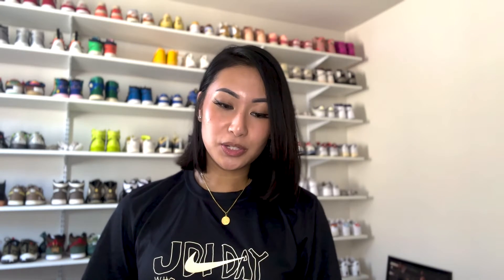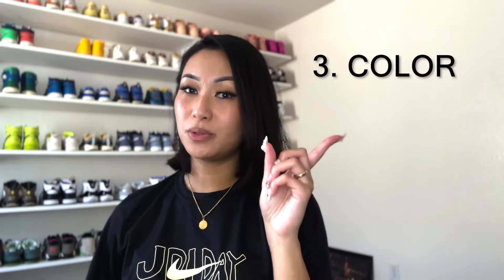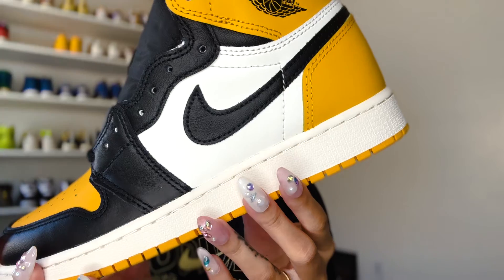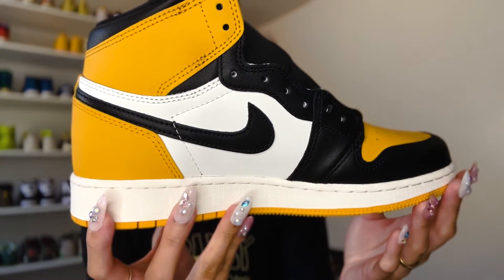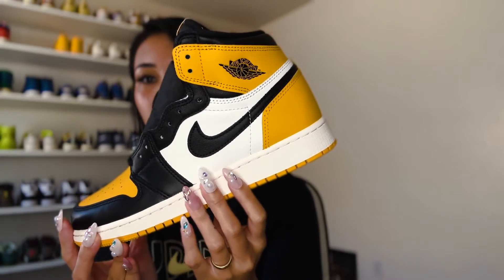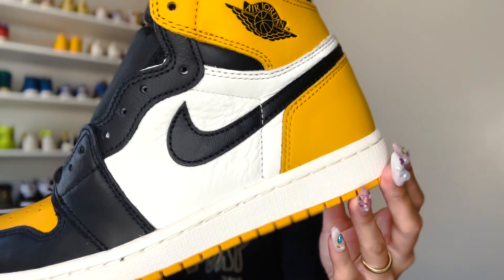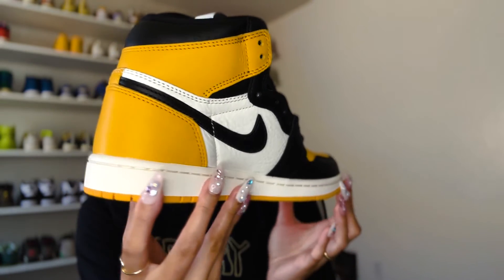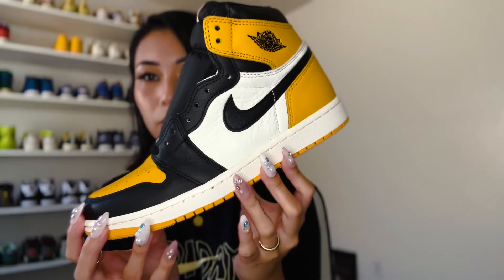AJ 1 Taxi Sizing Comparison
Comparing the AJ 1 High "Taxi" GS sizing vs. Men's sizing